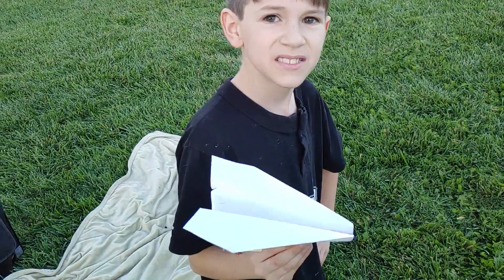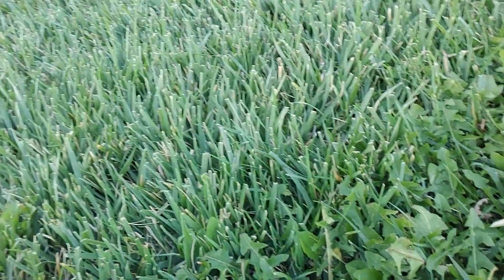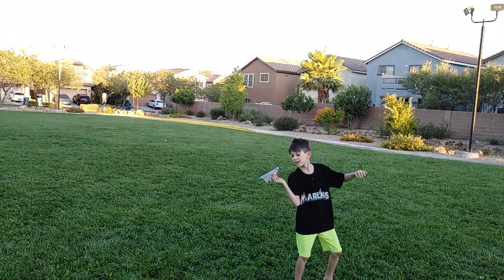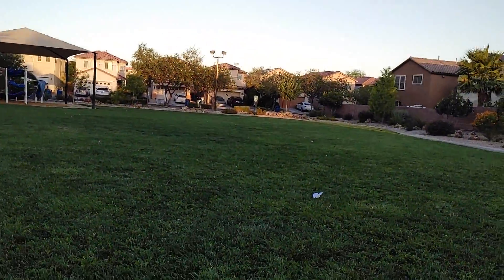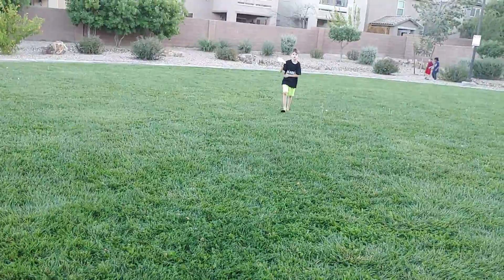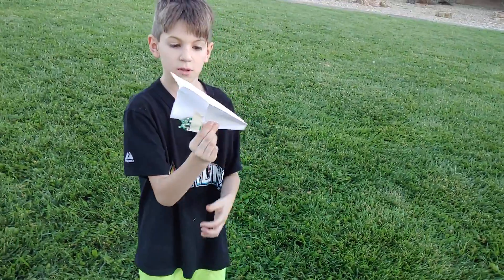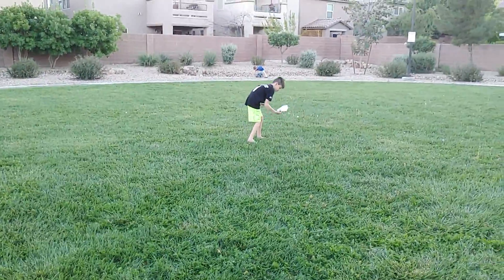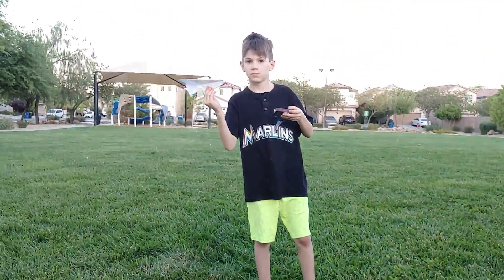DIY Remote Control Paper Airplane. Test # 18,465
Well test number 18,465...

We learned all we need for now... More lift, more thrust...